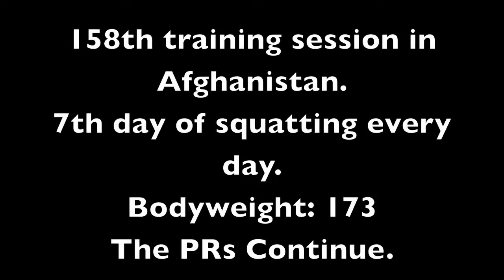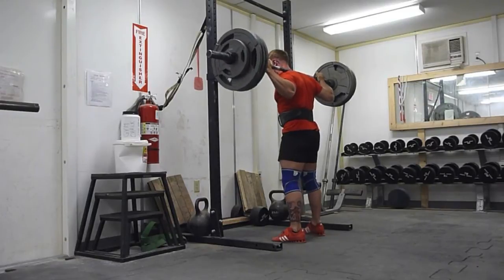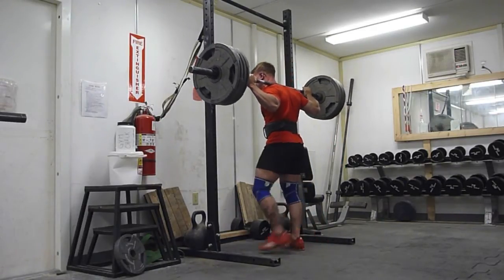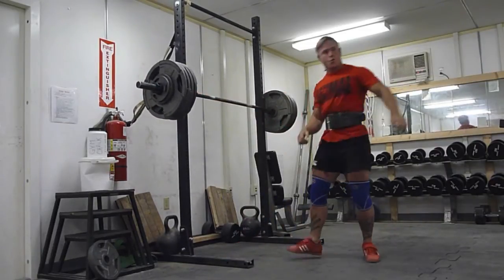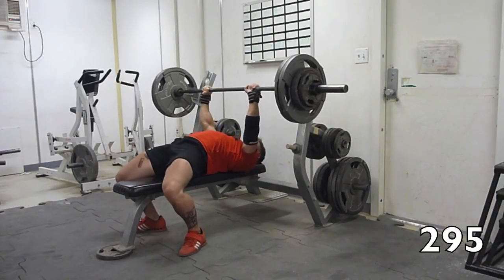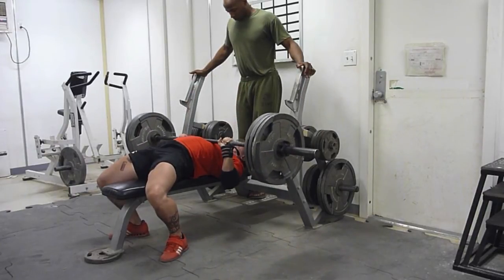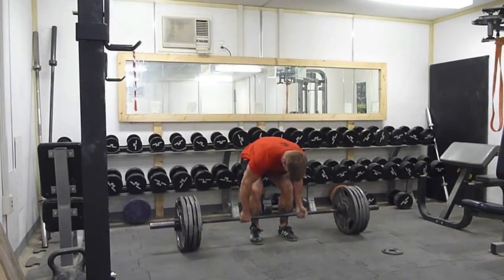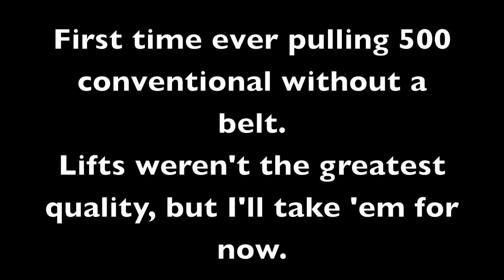Squat Every Day 7: The PRs Continue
Bodyweight: 173 435 high bar, 315 Close Grip, 500 No belt dead

Probably the ugliest squat you'll ever see me do. A slow as hell 315 close grip bench, and a decent 500 sans belt. All in all, not some bad lifts for this 7th day of squatting every day.